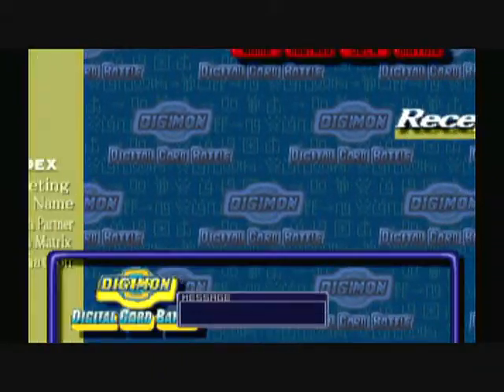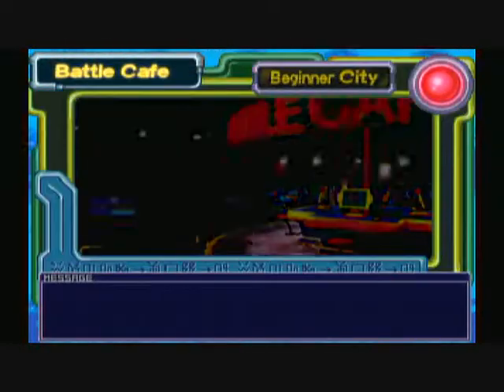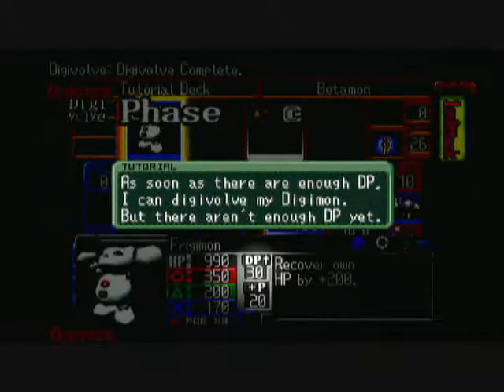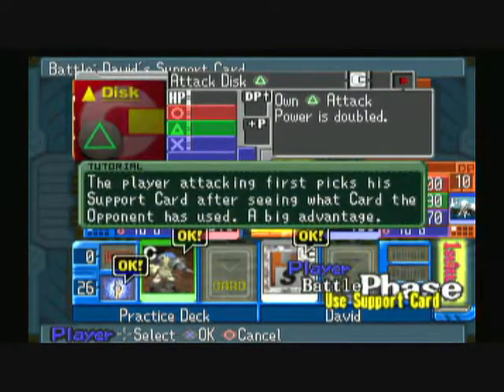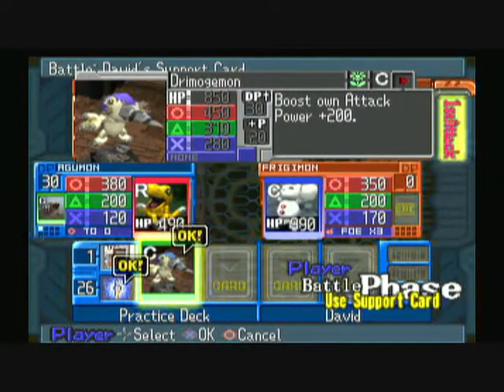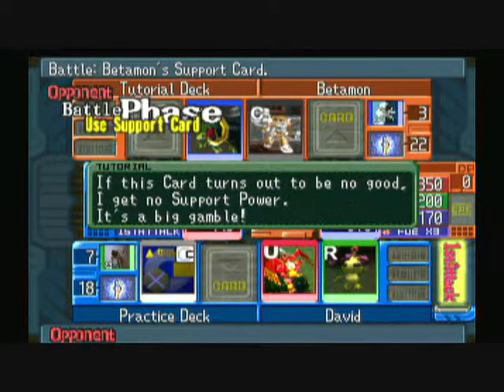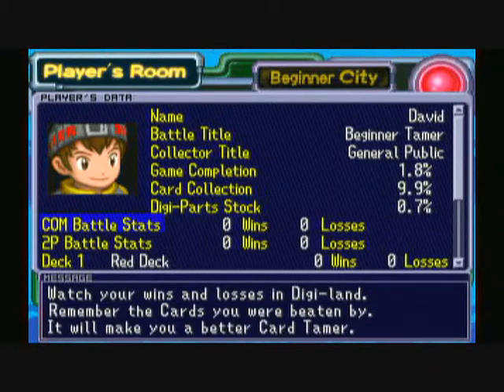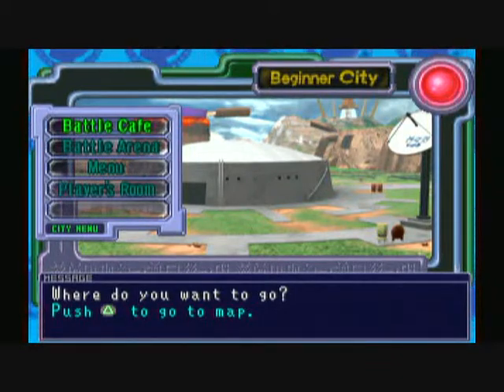Digimon: Digital Card Battle Playthrough: Part 1 - Getting Started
Part 1
Registration and Tutorial from Betamon